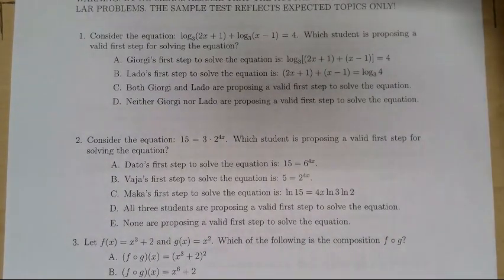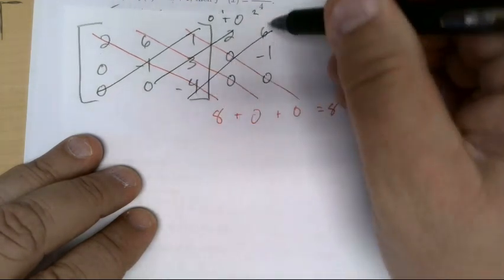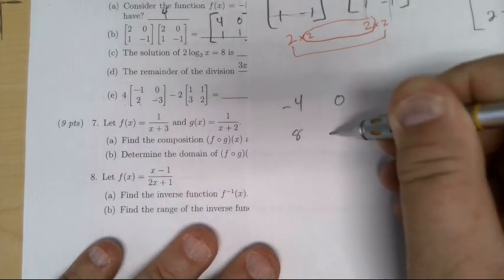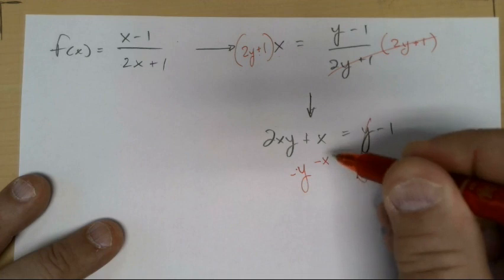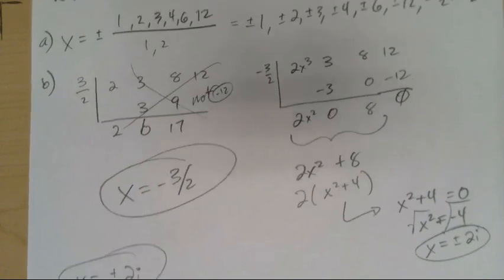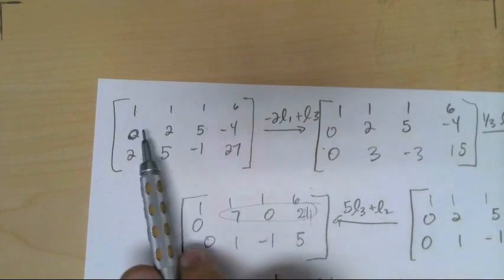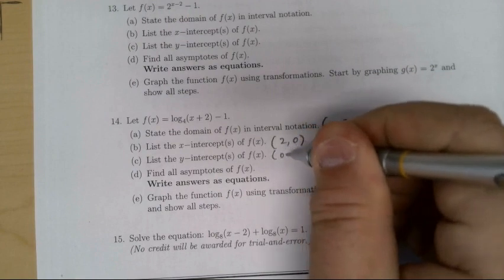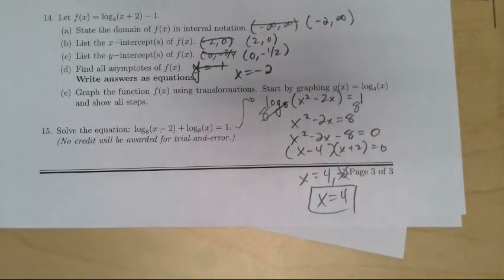Math 1050 2023 Exam #2 Sample Questions